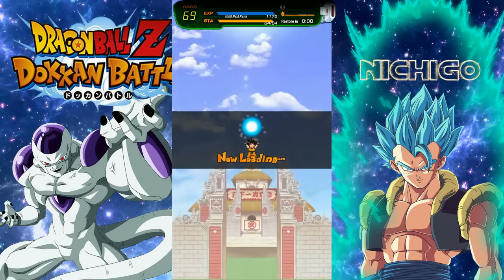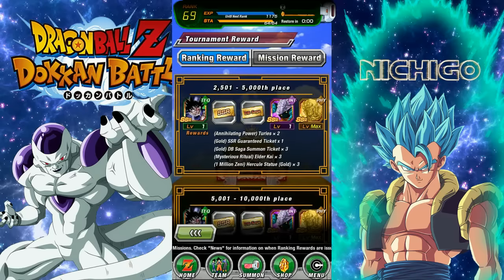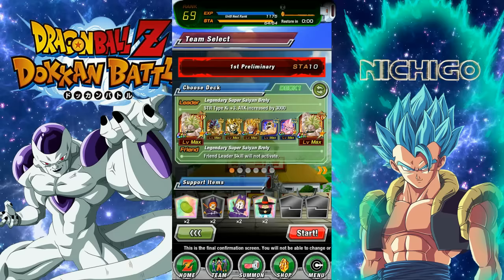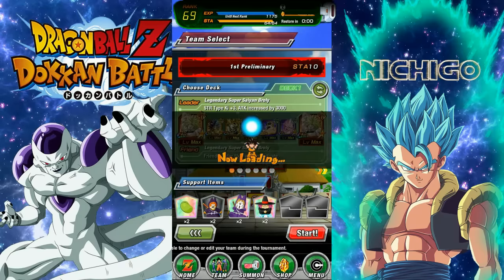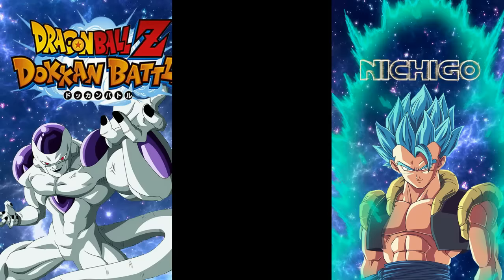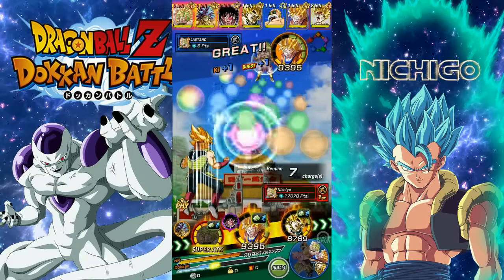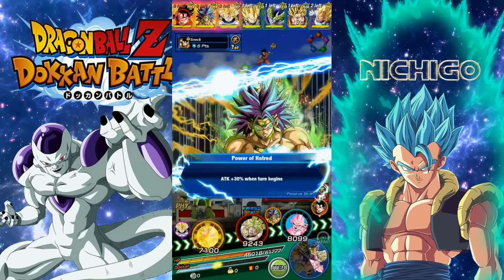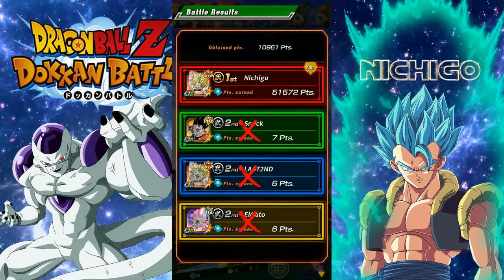6th World Tournament! BROLY FTW Dragonball Z Dokkan Battle